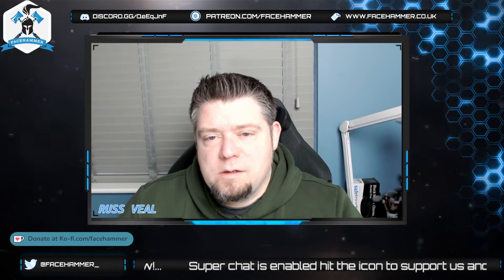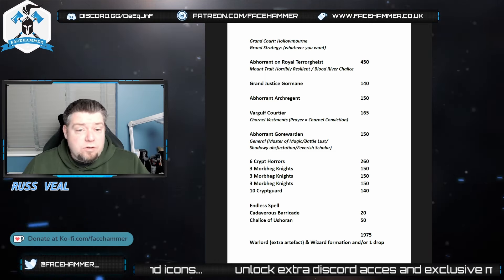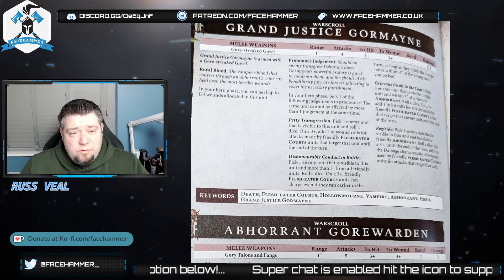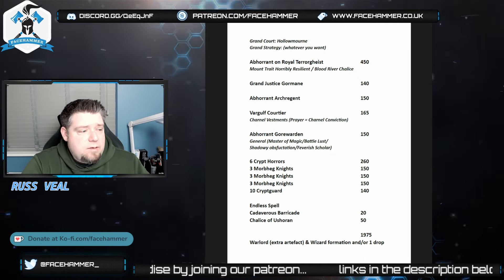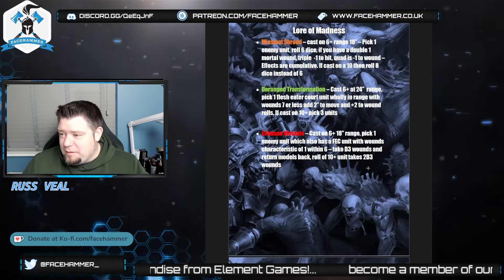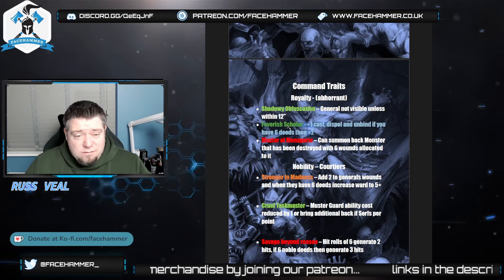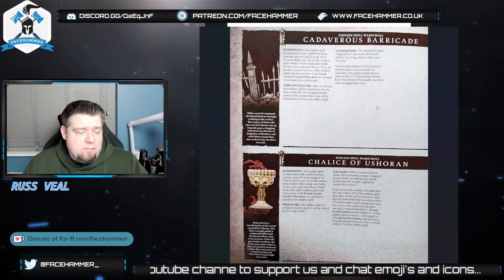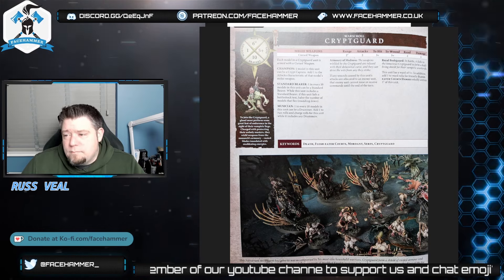Flesh Eater Army List Tech - Hollowmourne 2000pts Matched play army!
In this show Russ goes through an example army list from the new Flesh Eater Courts book for Age of Sigmar

If you enjoy our content - tell someone about our channel and share our content, this is the best way to support us. It really helps us continue to make content for Age of Sigmar

ELEMENT GAMES - Great prices and customer service

AMAZON Store Front - This is all the equipment and gear we use to hobby and create the show

AUDIBLE SUB - want some GW audible books at a fraction of the cost!